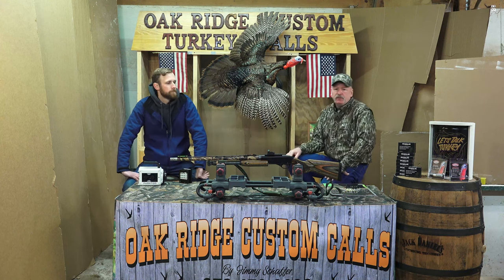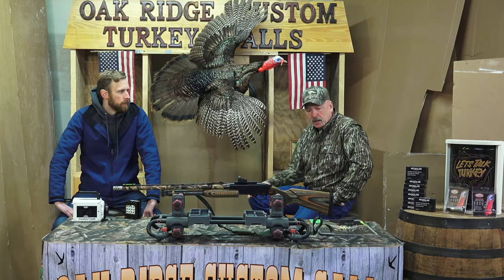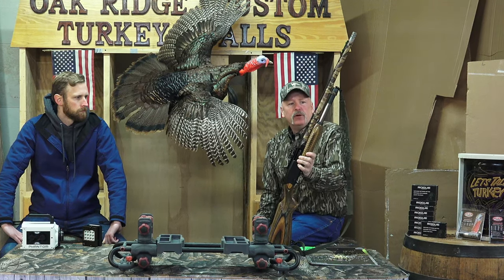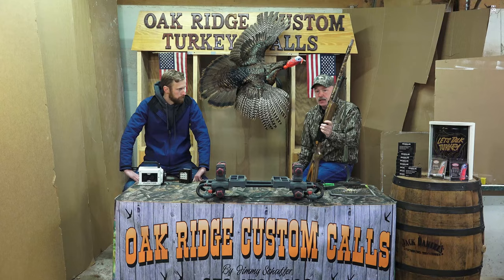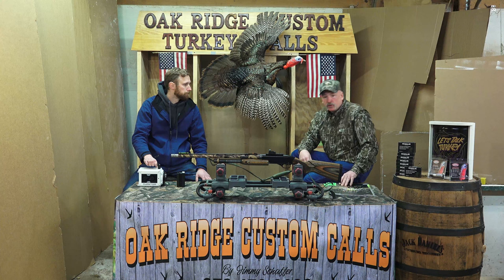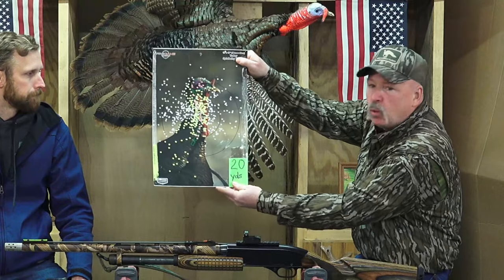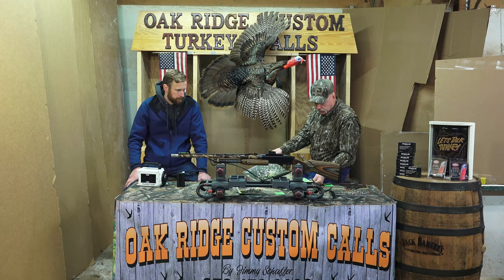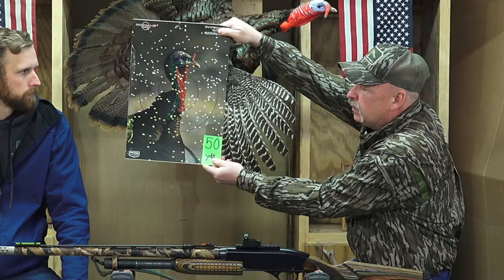Shotgun Muzzle Test: Jebs Choke Tube and Rogue Ammo